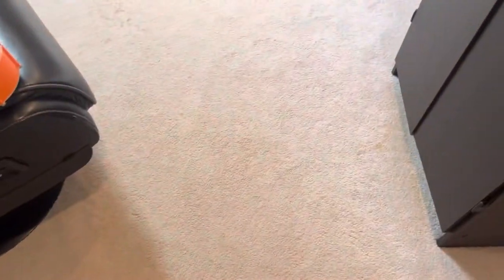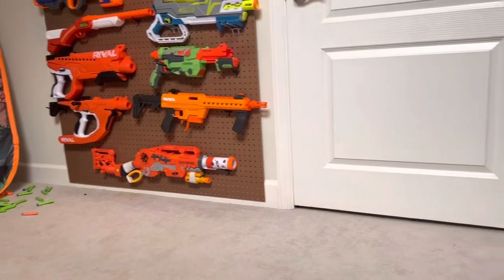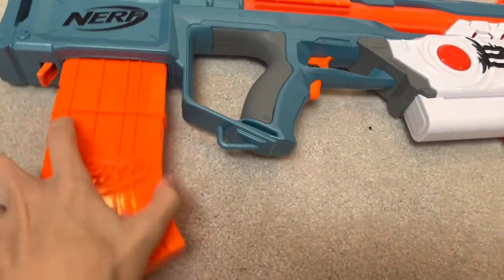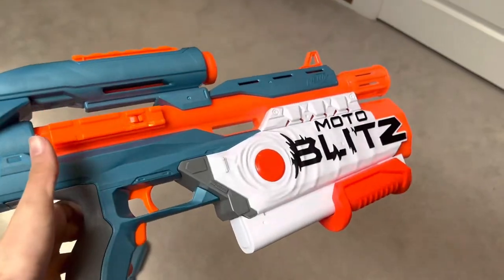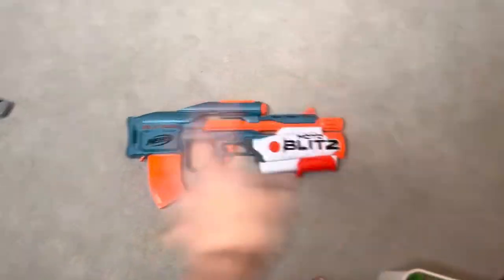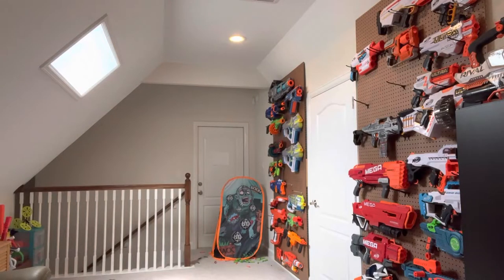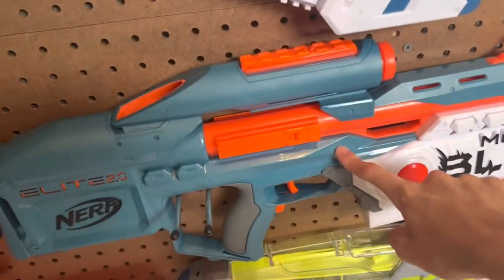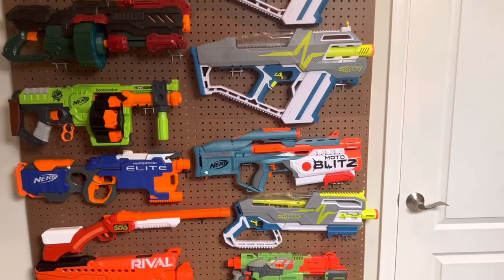The Motoblitz is the best Nerf Elite 2.0 blaster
Thumbnail picture done by my friend Silver